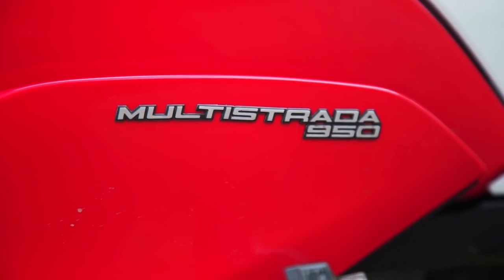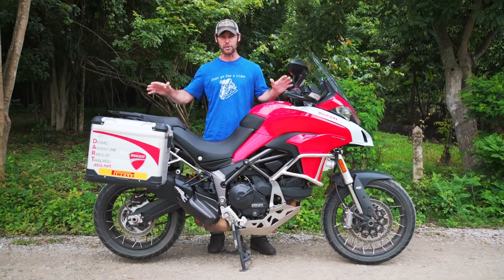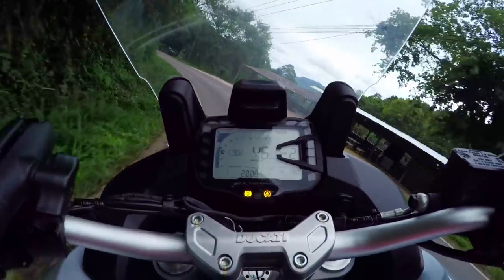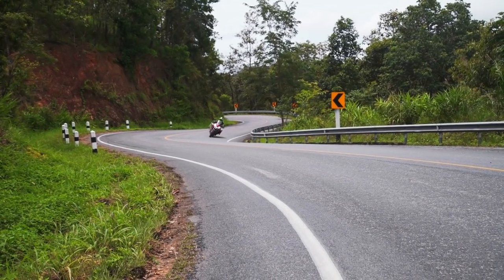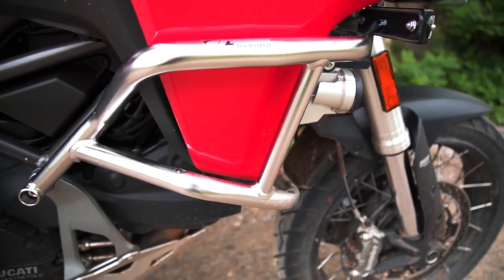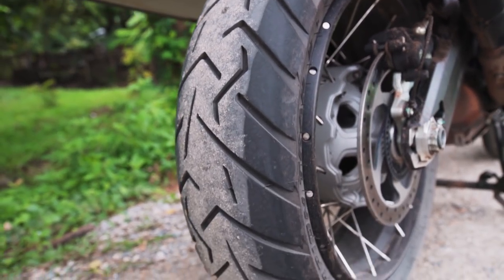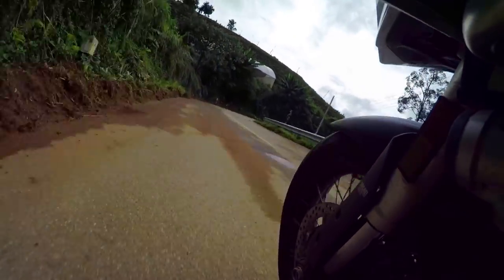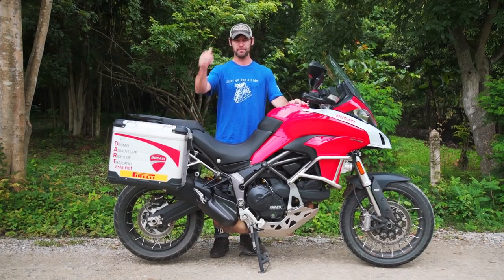Ducati Multistrada 950 / MotoGeo Review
After riding the Ducati Multistrada 950 during the Thailand Adventure in all road and weather conditions, MotoGeo now brings you the lowdown this adventurous machine.

Enjoyed this, then please take a look at our adventure playlist